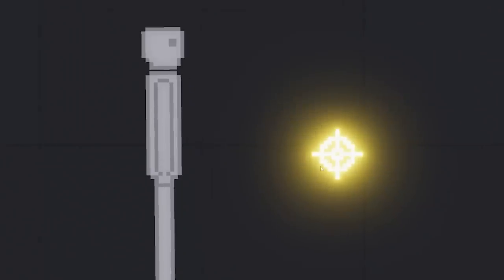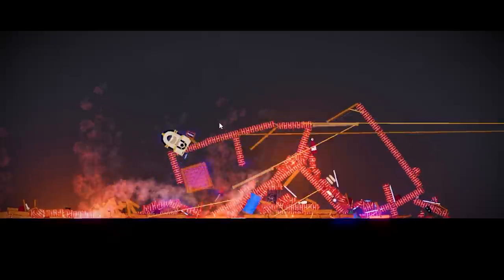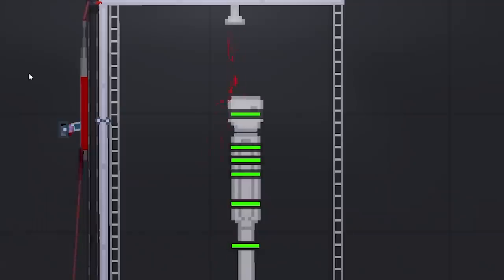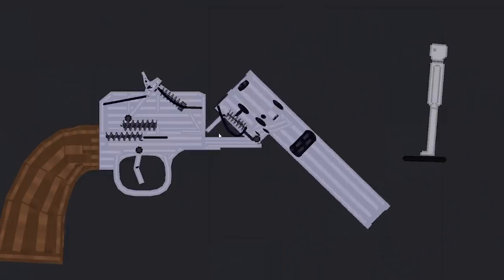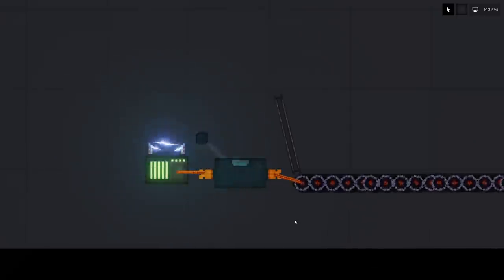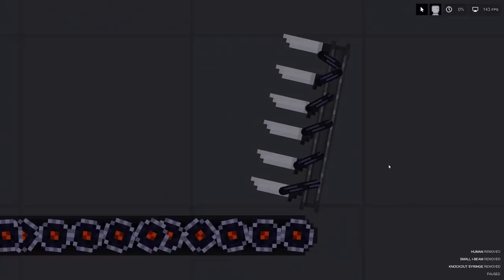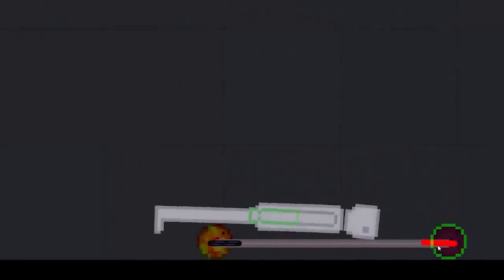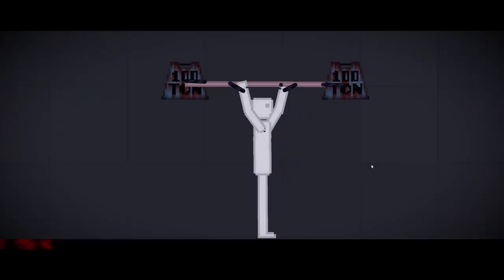These Extreme Gym Experiments Might be Overkill... (People Playground Mods)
Today in People Playground I take simple Gym Experiments to the next level! How can Bob handle lifting 200 tons? Let's find out!

MORE OF MY FACE? Watch my Tilt Mode (Disc Golf) channel here where I upload one video a week!

WHACKY LIVESTREAMING?